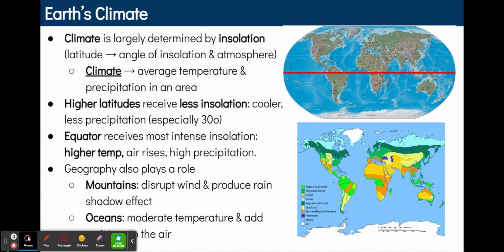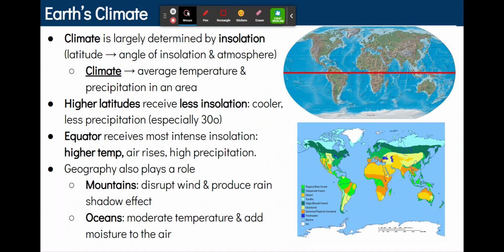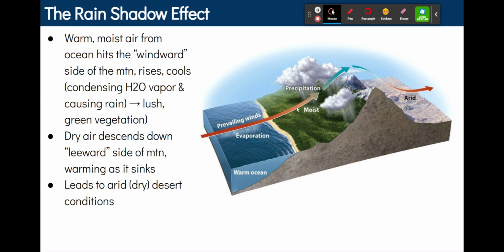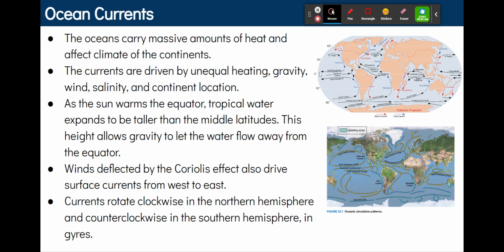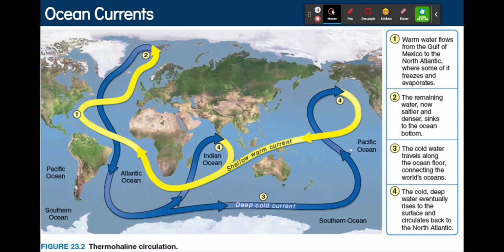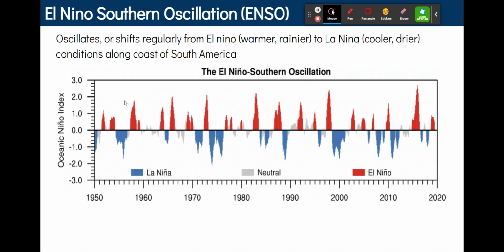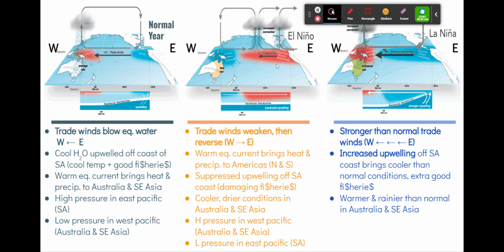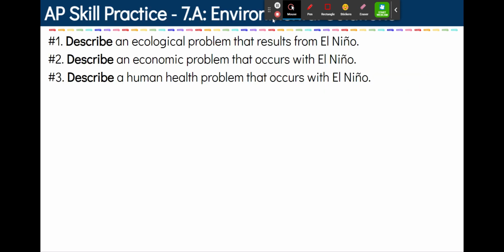2.9 & 2.10 | Unit 2: Earth Systems & Global Change APES